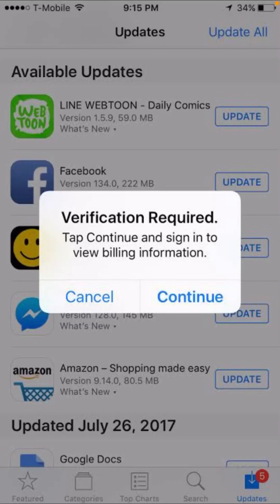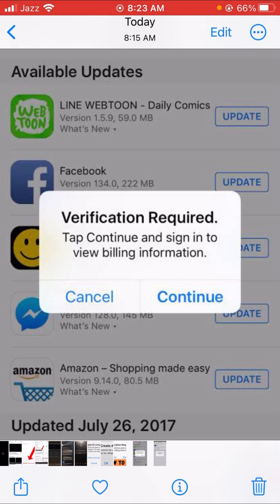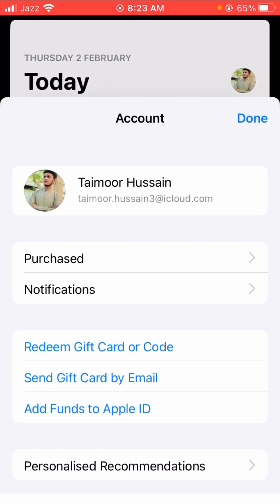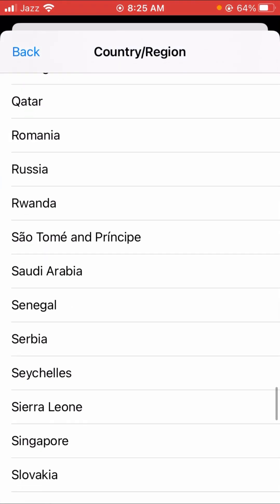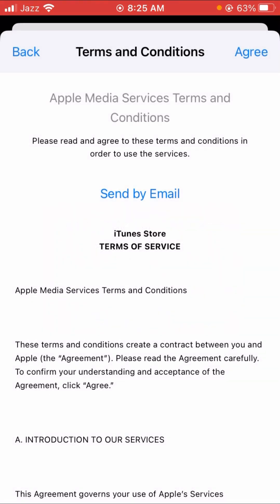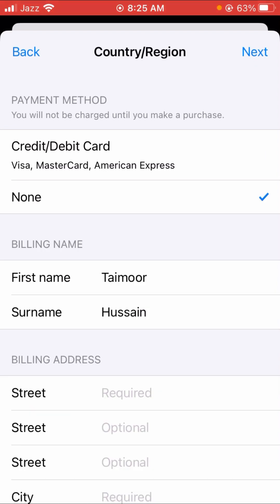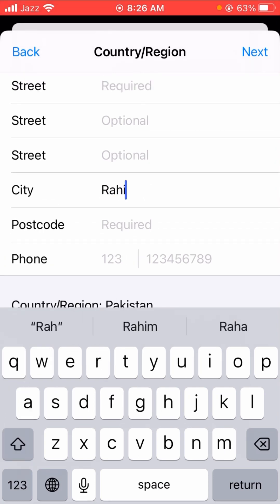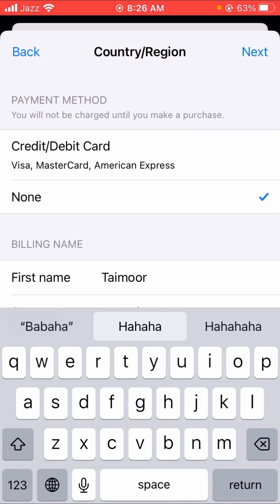How To Fix Verification Required Error On App Store |2023| App Store Not Working (2023)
how to recover my eyes only on snapchat,
how to recover my eyes only pictures on snapchat,
how to recover my eyes only password without deleting everything,
how to recover my eyes only pictures on snapchat without password,
how to recover my eyes only password snapchat,
how to recover my eyes only pictures on snapchat if i forgot my password,
how to recover my eyes only photos,
how to recover my eyes only memories,how to recover my eyes only on snapchat 2023,